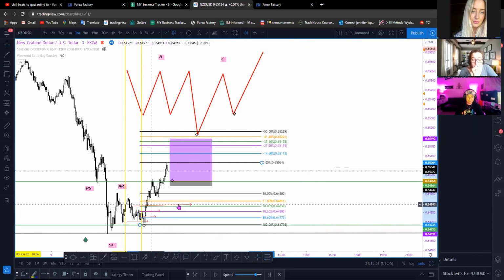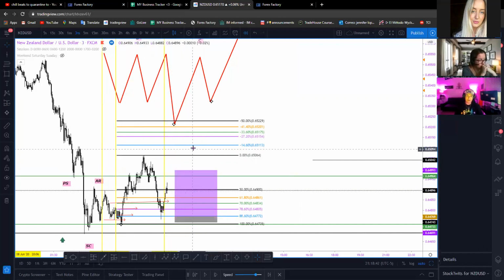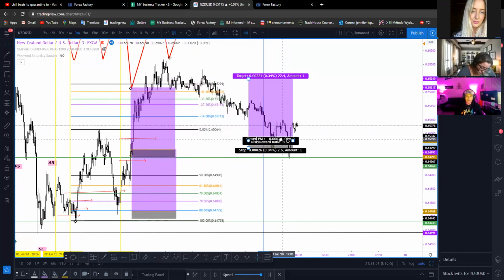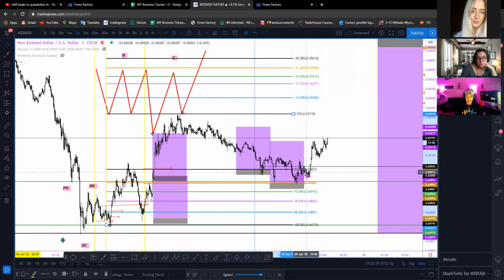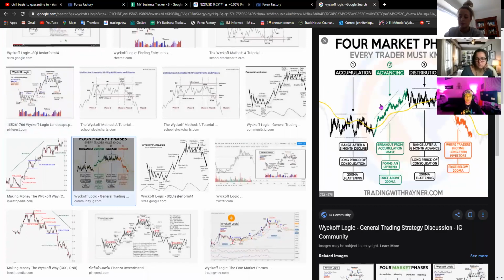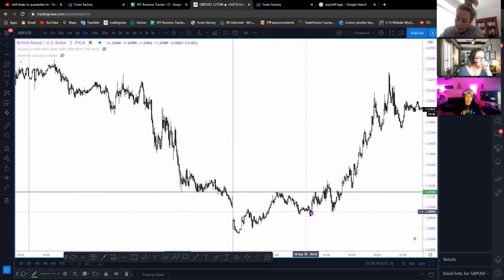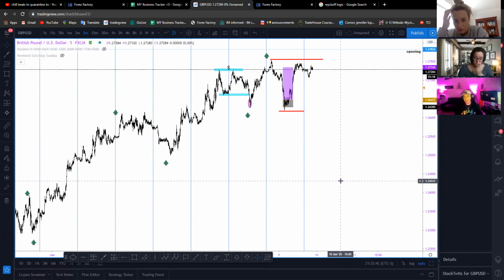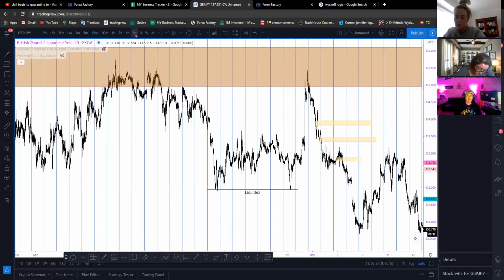SJ, Vargas, Ellie PRIVATE CALL - WYCKOFF